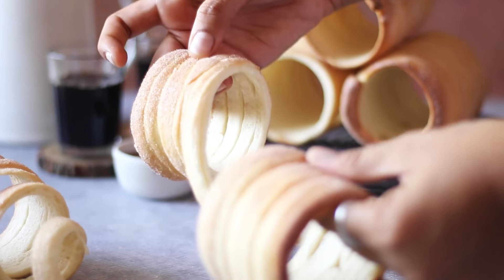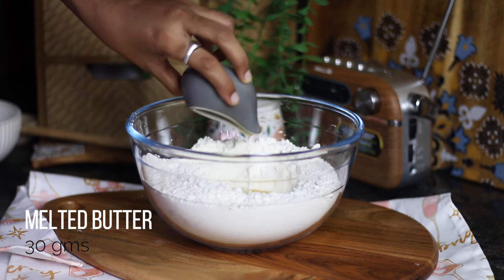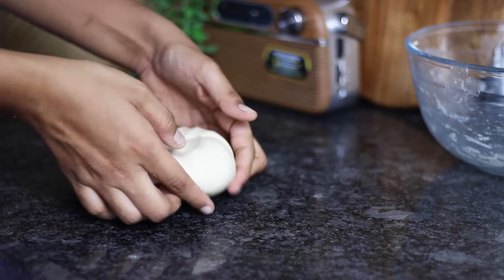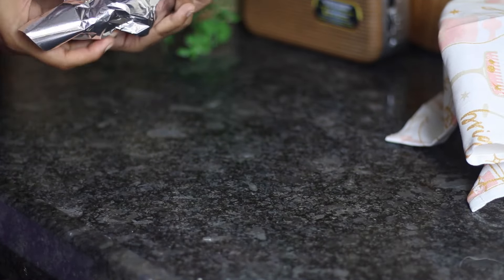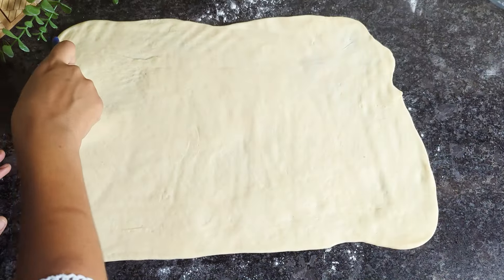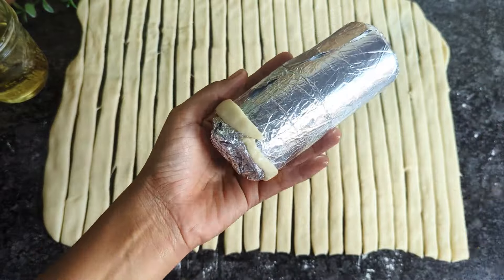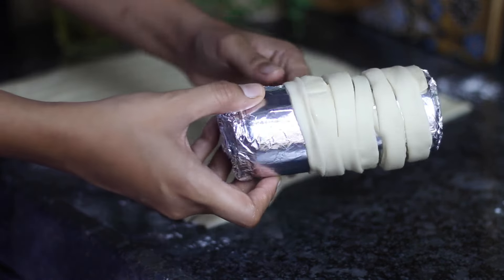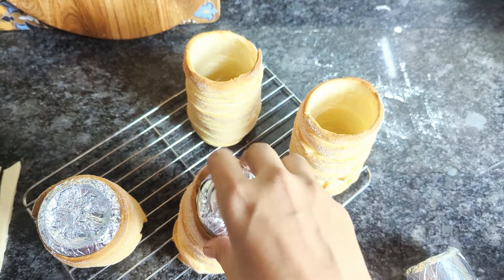Budapest's Famous Easy Chimney Cake: No Special Equipment Needed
This is your easy-to-follow Chimney Cake recipe; a famous street food delight at home. Known for its crispy cones coated in cinnamon sugar you can enjoy it on its own or pair it with creamy ice cream or whipped cream, these iconic treats offer a satisfying blend of flavors and textures.

0:00 - Intro
0:17 - Prepare the Dough
2:33 - First Proofing
3:!4 - Prepare the Soda Cans
4:09 - Prepare Cinnamon Sugar
4:!7 - Shape the dough
5:29 - Wrap the Cans
7:59 - Bake the Chimney Cakes

1 tsp Salt
▢3 cups (360 gms) All Purpose Flour
▢50 gms Yogurt refer notes
▢3/4 cup (180 gms) Milk
▢2 tbsp (28 gms) Melted Butter
▢1 tsp Vanilla
▢4 empty soda cans

Related Recipes:
1. How to Proof Dough in Instant Pot